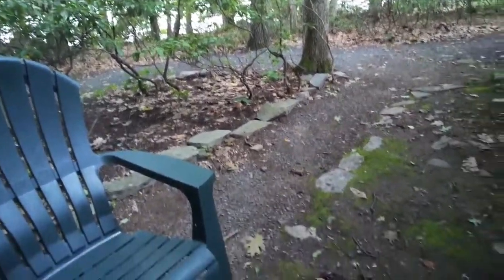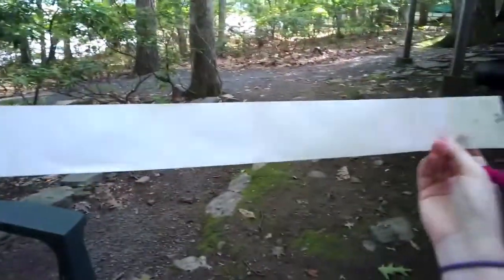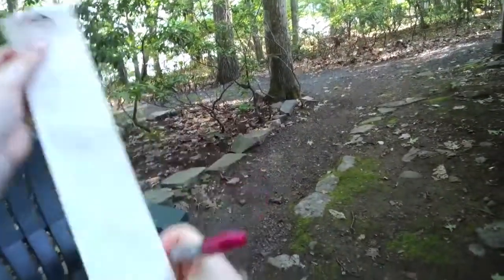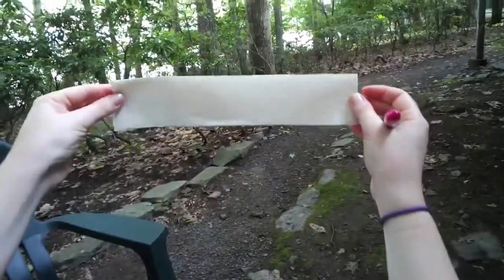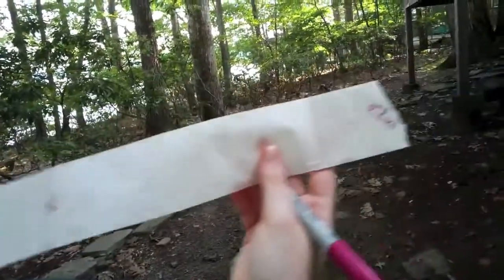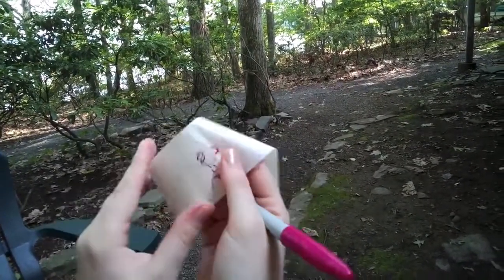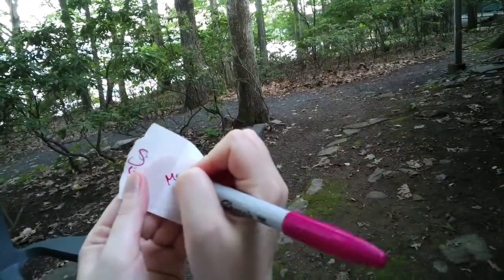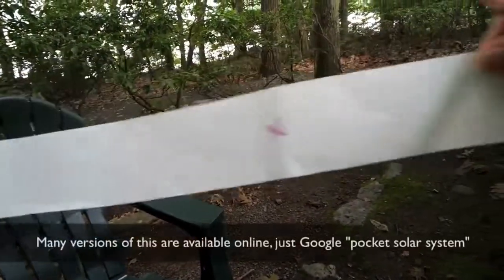Learning Space Quickies #2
Pocket Solar System instructions,